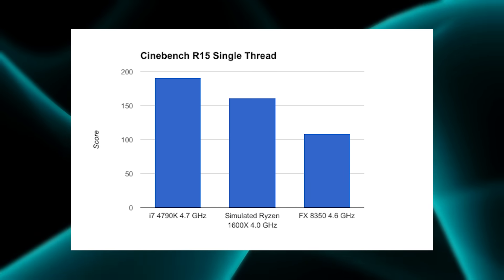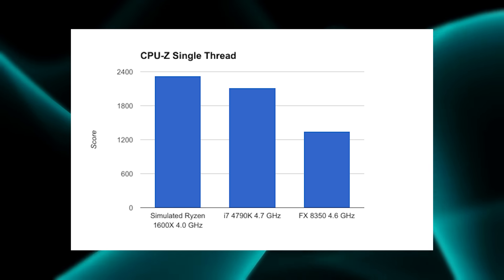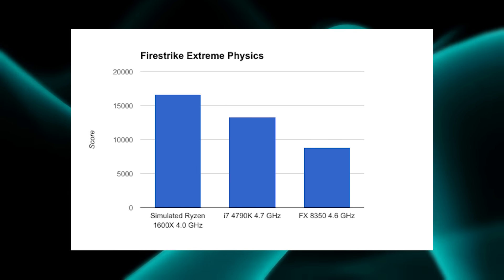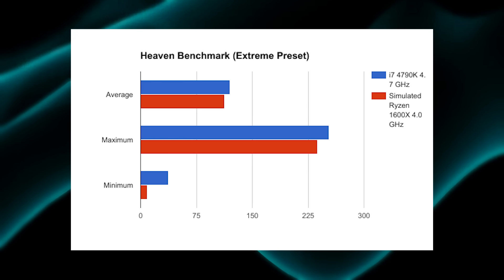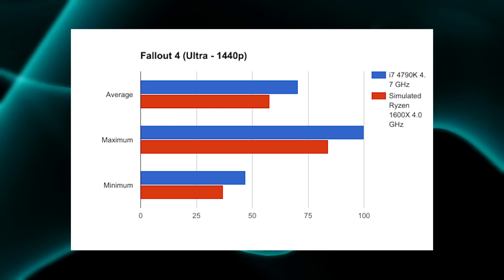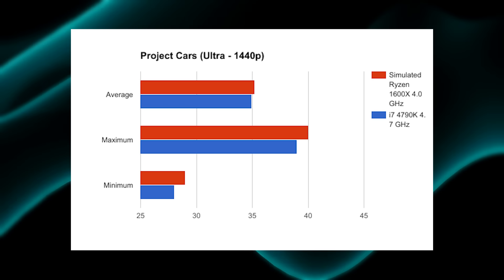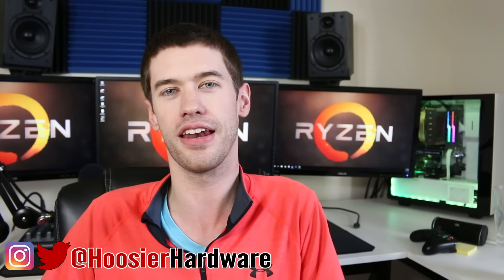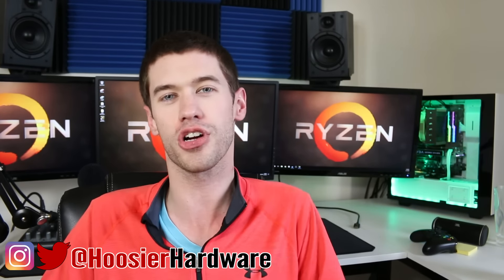Benchmarking the Ryzen 1600X... kind of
The AMD Ryzen 1600X doesn't launch until Q2 of this year, but that doesn't mean we can't simulate benchmarking on the upcoming chip. Will it game well? Is it worth the money? If so, who is the segment of the market that should be buying it over Intel Core i5 or i7 processors? Some of those things are a little more clear with tangible results in hand.

Asus Prime X370-Pro Motherboard
AMD Ryzen 1800X
Noctua NH-D15 Cooler (shown in video)
Corsair H100i V2 AIO Cooler